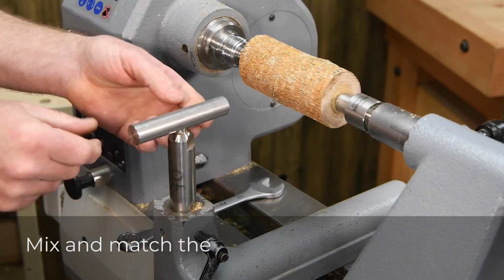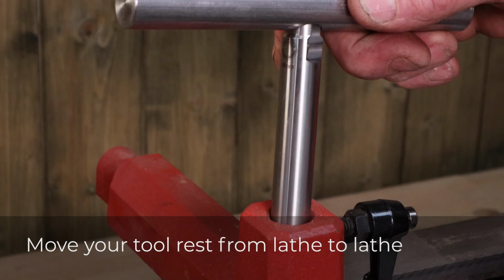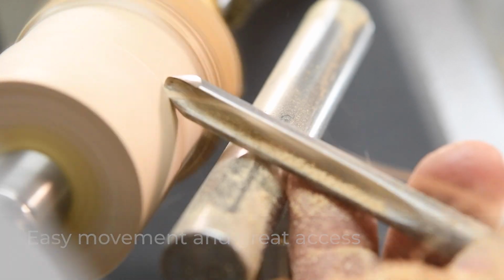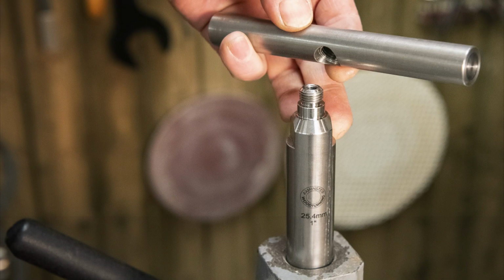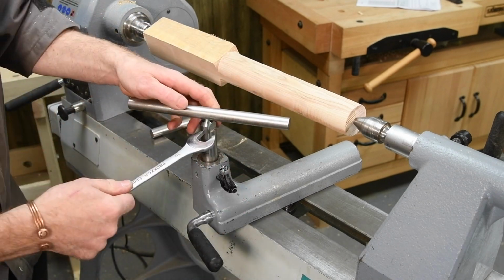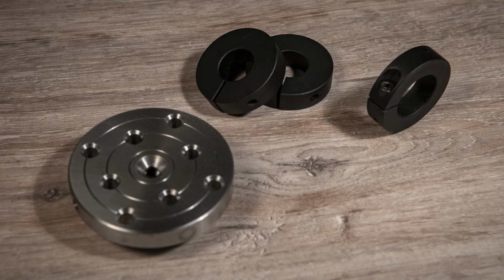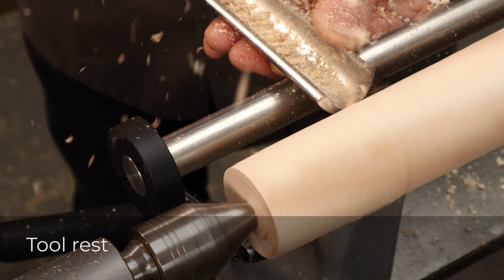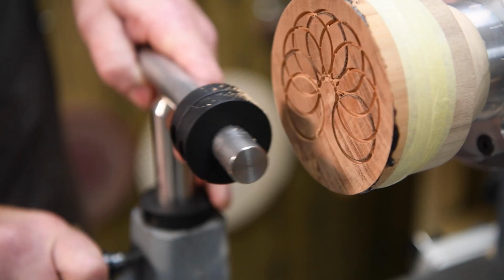Axminster Woodturning Tool Rest System - Product Overview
Take the stress out of buying a rest, with the Axminster Woodturning Tool Rest System.
The tool rest system offers a choice of rests and post diameters for different uses, helping you get the right height and fit for your lathe which means turning a range of projects is a breeze.
The interchangeable system offers a choice of four rests in a variety of lengths ranging from 100mm to 250mm. There is also an ‘S’ shaped rest for bowl turning.